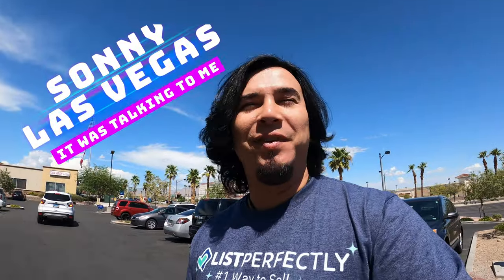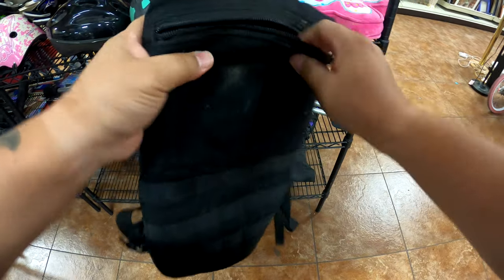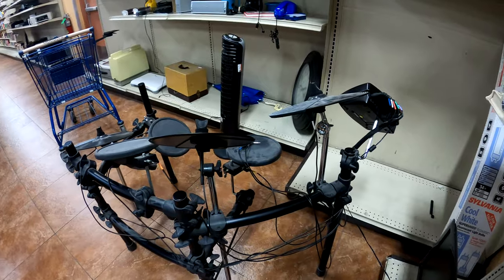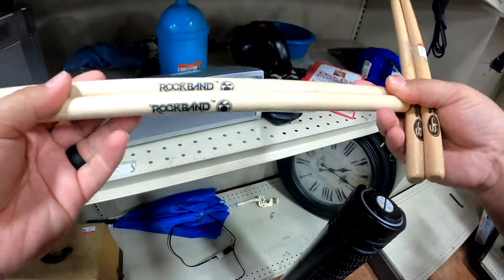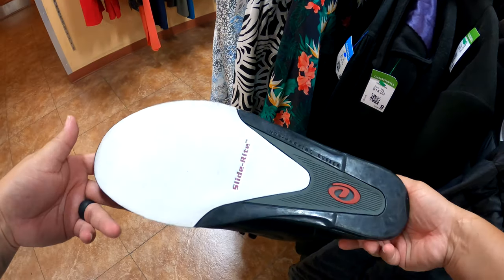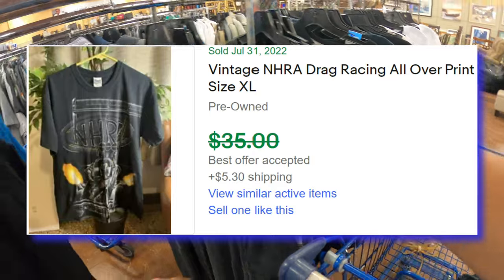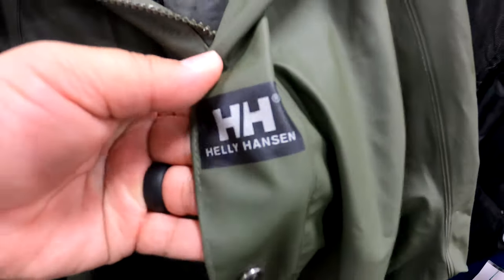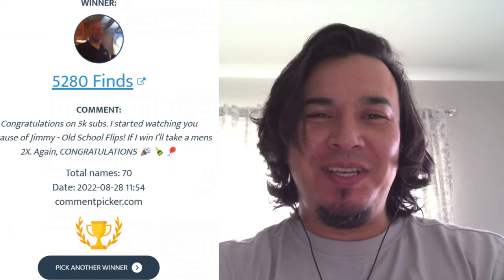Talking To Lamps - Mid Century Modern Antique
Would you rather pay a a postal service to pack your items or pack it yourself? What are your pros and cons with your experiences?
It's been a year reselling fulltime and don't look back nor regret starting this journey. It's a grind and I love it. There is so much to learn and share.

ebay Store

SonnyLasVegas
6210 N Jones Blvd, #750781